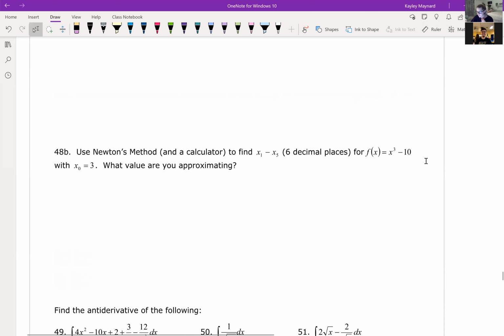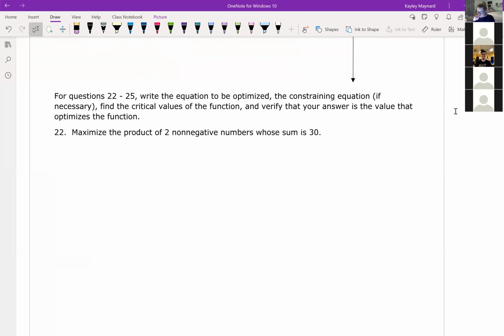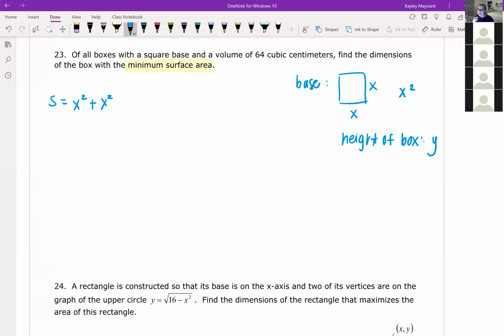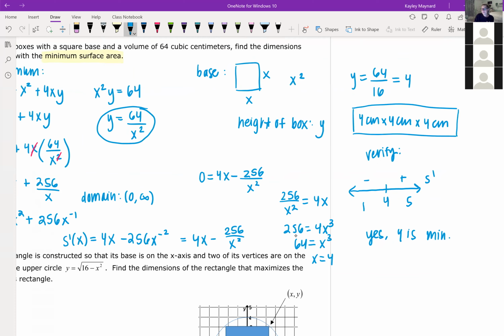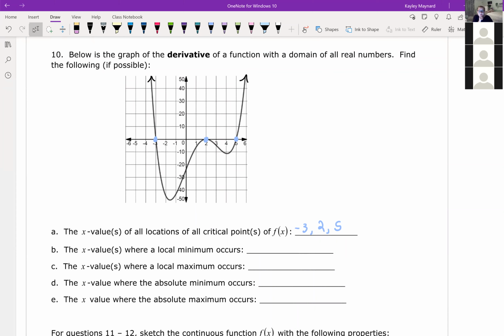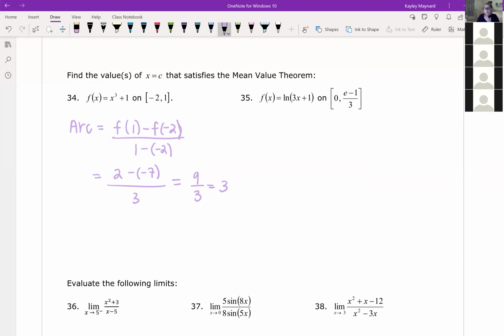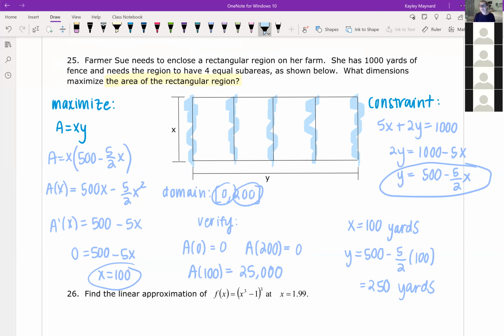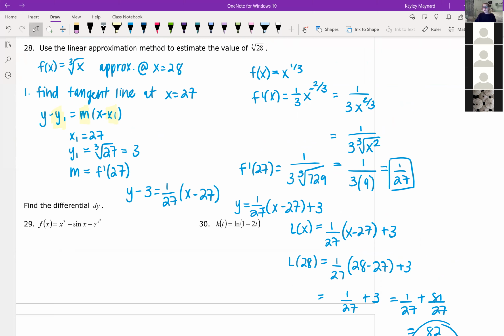MATH1401 Chapter 4 Study Session